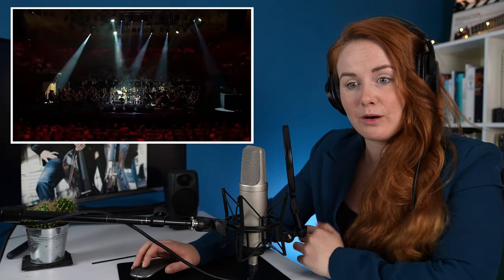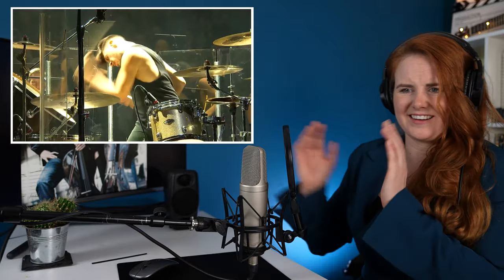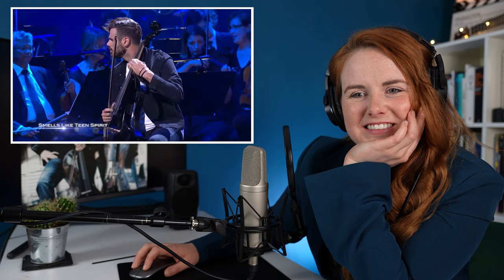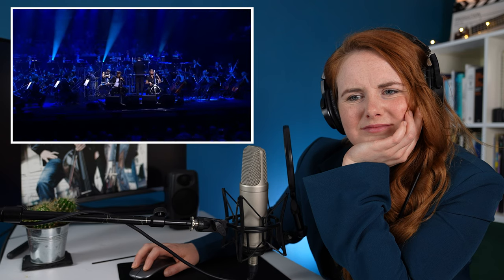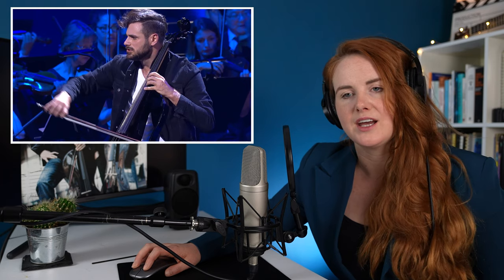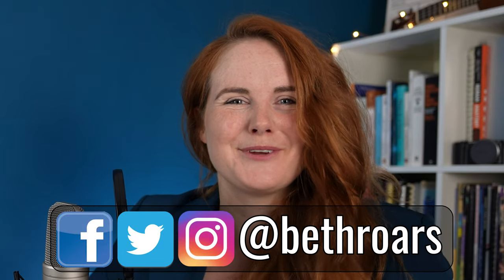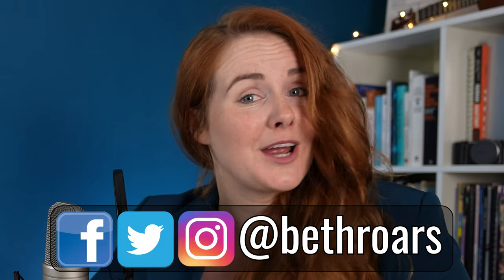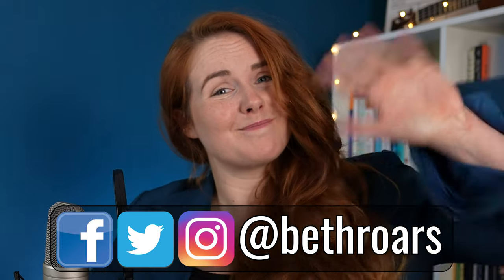Vocal Coach reacts to 2CELLOS - Smells Like Teen Spirit (Live at Sydney Opera House)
Vocal Coach reacts to reaction to analyses analyzes analysis of breaks down 2CELLOS - Smells Like Teen Spirit (Live at Sydney Opera House) 2CΞLLOS

Smells Like Teen Spirit composed by Kurt Cobain, Krist Novoselic and Dave Grohl
for Nirvanas 1991 Album Nevermind
Produced by Butch Vig, Craig Montgomery
2Cellos version ranged by Adam Freeland

Performed by 2CELLOS
Stjepan Hauser, Cello
Luka Šulić, Cello
Dusan Kranjc, drums
Guy Noble, conductor
Filmed by Big Picture Australia
Directed by Peter Ots

Genres:  Grunge, cello rock, classical, chamber music, instrumental rock
Origin: Zagreb, Croatia

Location and Date
2018 with the Sydney Symphony Orchestra at the Sydney Opera House.